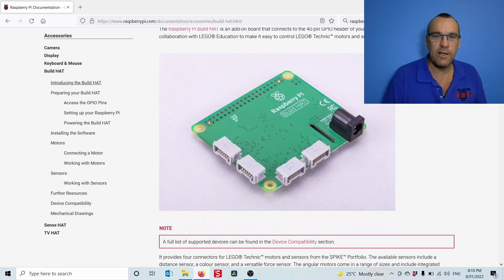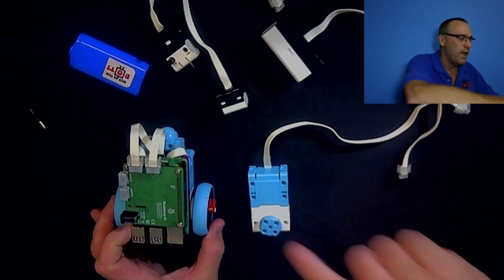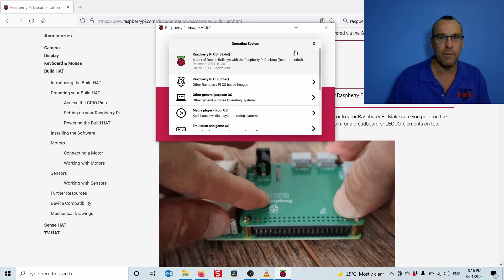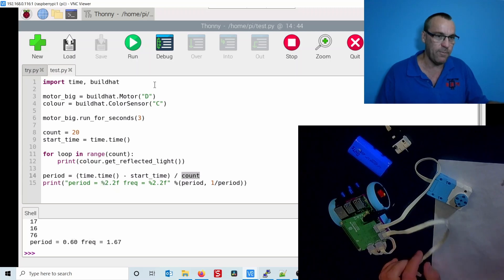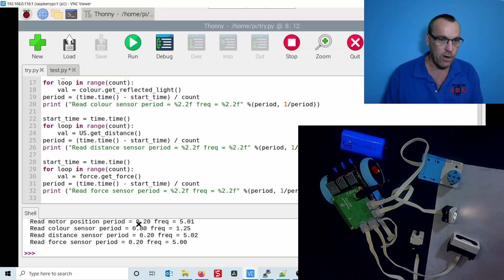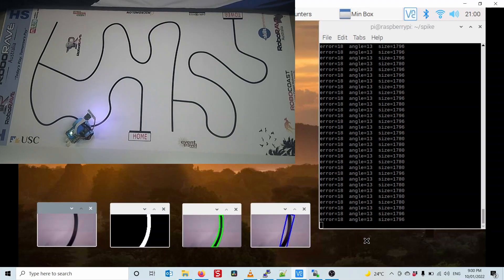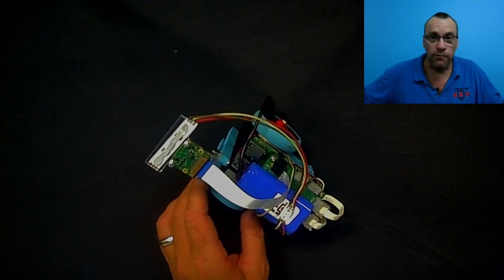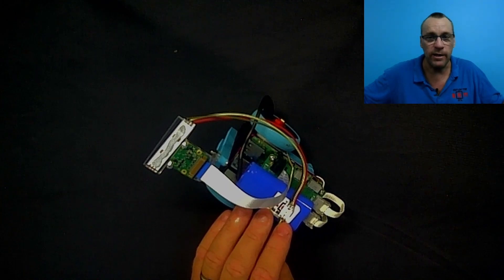Raspberry Pi Buildhat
First testing on the new Raspberry Pi Buildhat to control Lego Spike Prime hardware